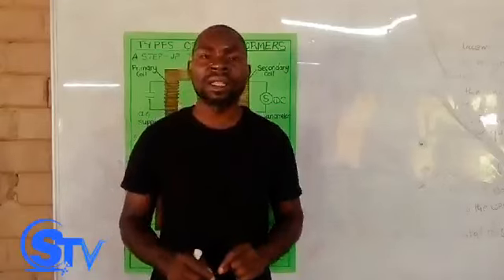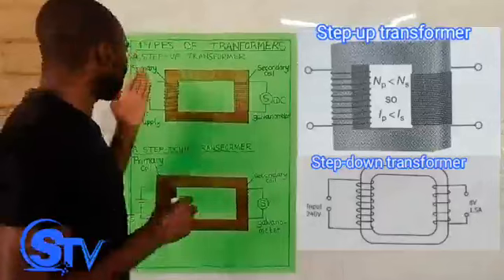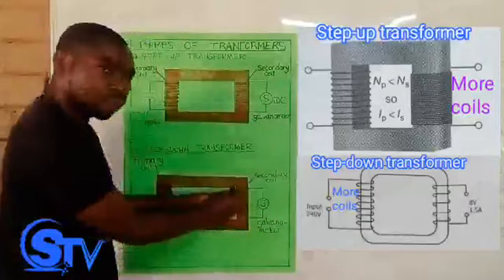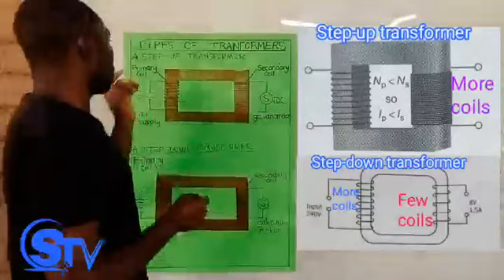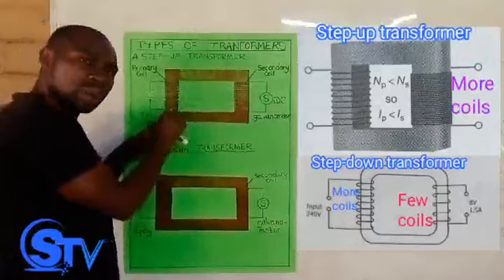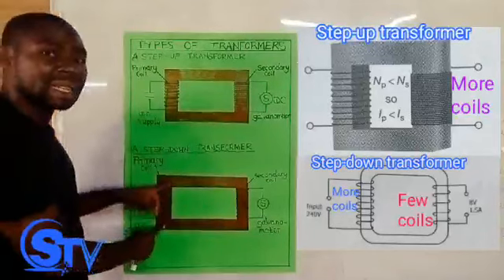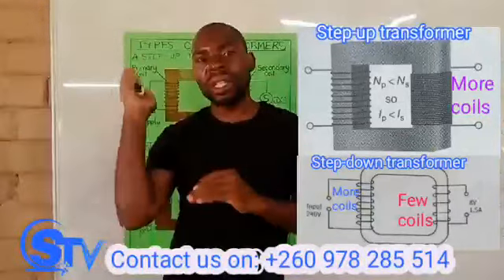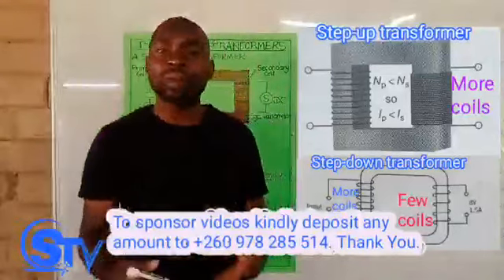Introduction to Transformers||Types of Transformers||The structure and operation of a transformer.💥💥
This video is a full package of knowledge about introduction to transformers, types of transformers, structure and operation of transformer and power transmission.